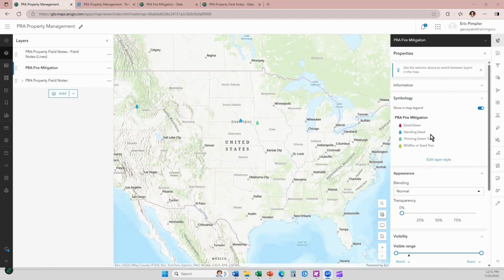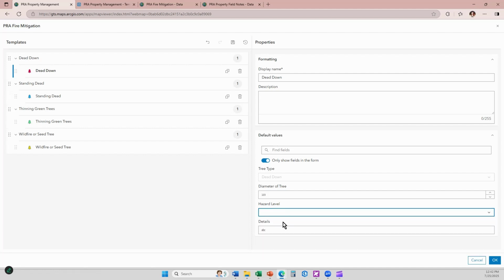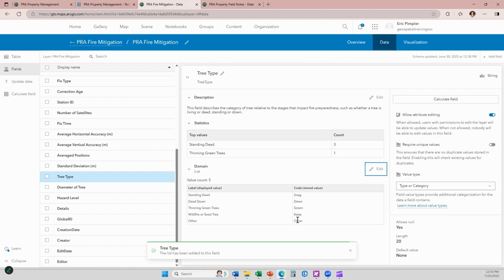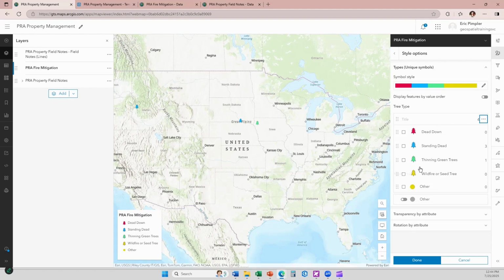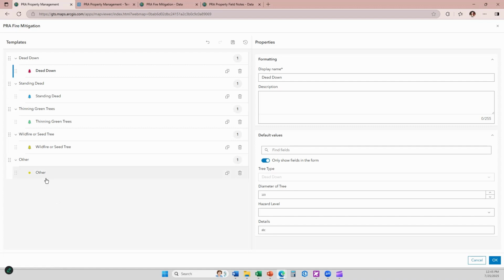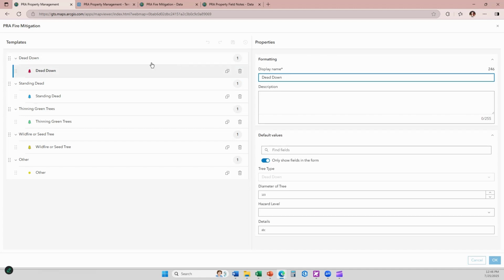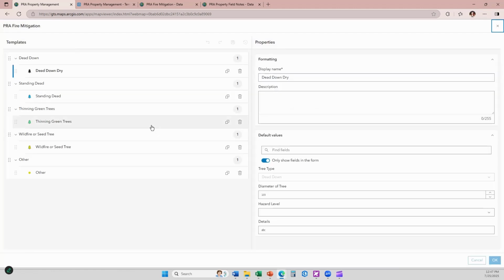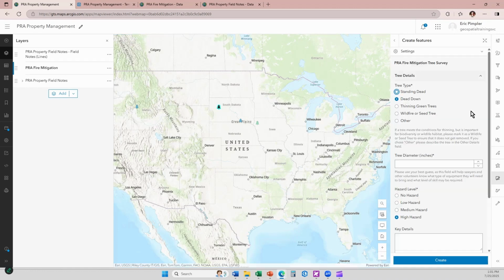Managing Layer Templates in Map Viewer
Layer Template configuration in Map Viewer with some nuances. For other articles, tutorials, and information on training,